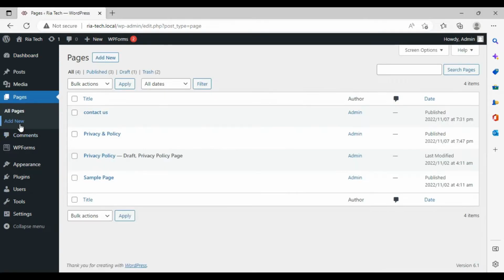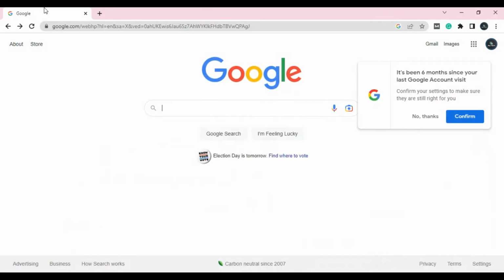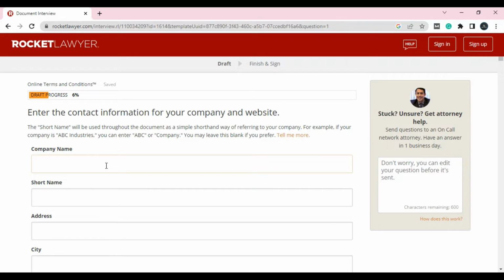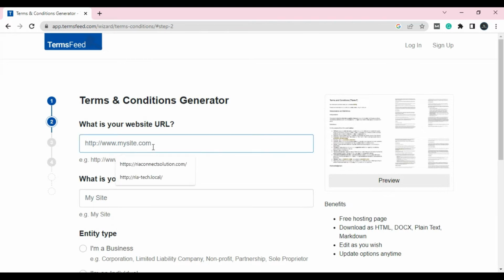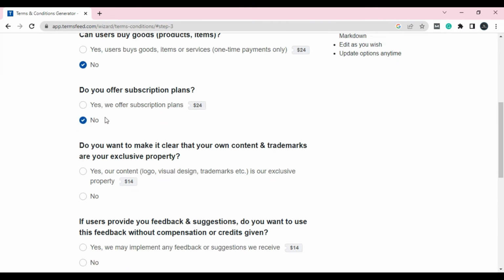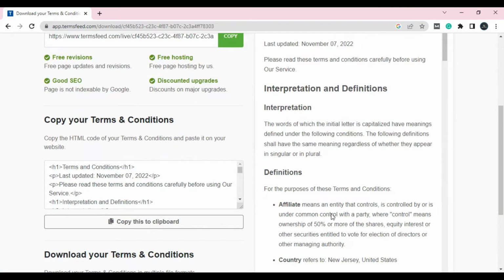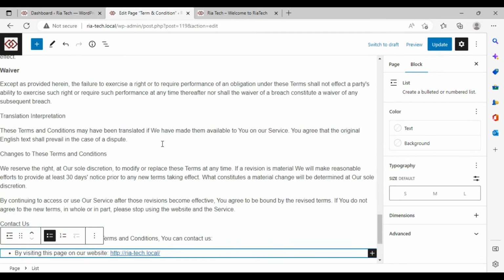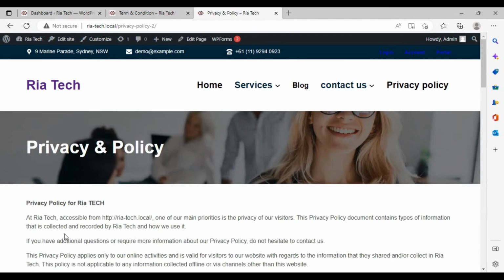How To Create Term & Condition Page in WordPress| Free| 2022| WordPress Tutorial for Beginners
This video will show you the simplest and easiest way to create, and edit term and condition page in WordPress with beta editor 2022|
In this video, You will learn how to edit, create and customize a term and condition page, also how to edit text color size, and much more